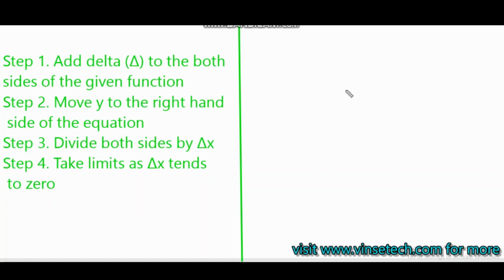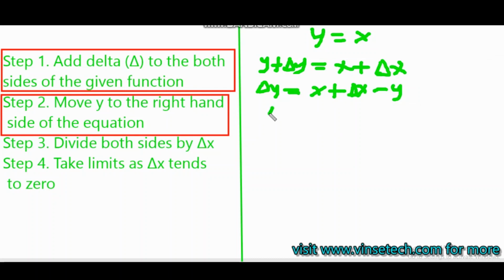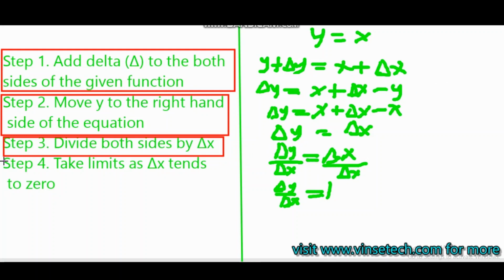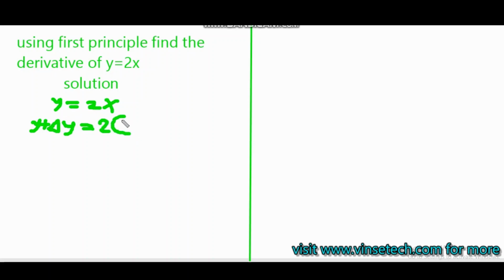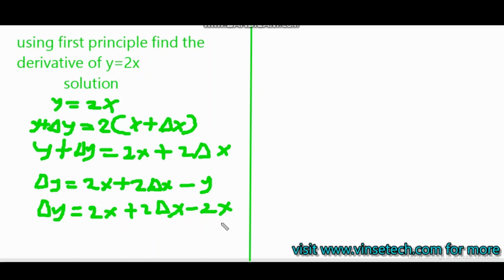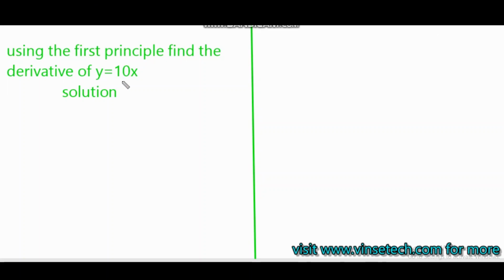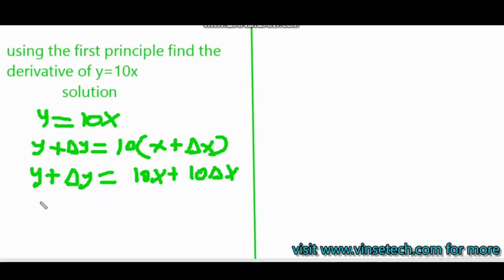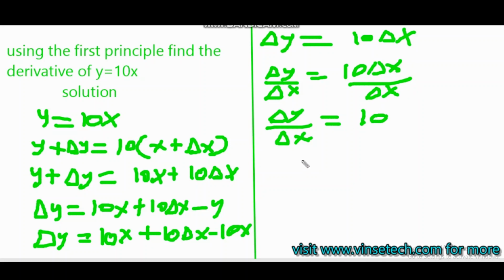Introduction to differentiation | differentiation from first principles examples | Lesson 1.0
This tutorial focuses on how to solve basic differentiation problem using the first principle method.  In this lesson, i tried as much as possible to explain the concept of basic differentiation to young students who find calculus difficult.

 Click the link above to visit our website and signup for our premium services  so you will get direct access to request for a private lesson and also to get direct access to our Telegram group where you can connect with friends with similar mindset and also drop any question for the community to assist you.